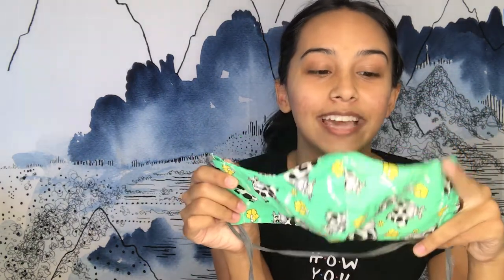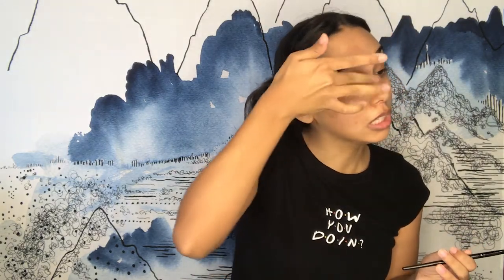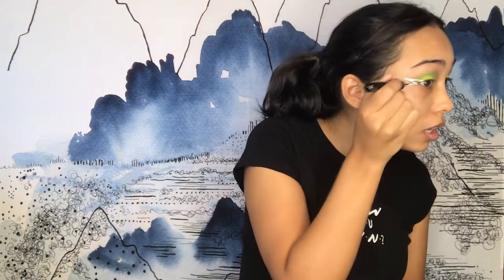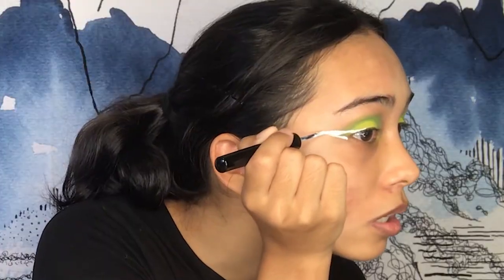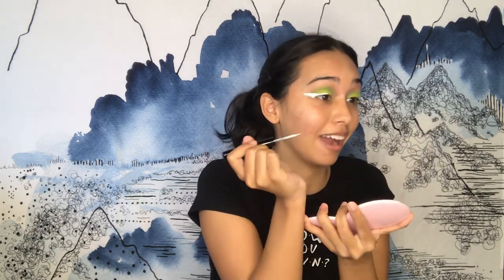MATCHING MY MAKEUP TO MY MASK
MY NEIGHBOR MADE ME A FUN MASK AND I THOUGHT I SHOULD MATCH MY MAKEUP TO IT JUST FOR FUN

reupload since the audio and video were not synced in the first upload

PRODUCTS USED:
Tony Moly Bling Cat Cotton Cover Cushion
Fenty Beauty Match Stix Matte Skinstick in Caramel
Anastasia Eye Primer
Morphe Palette
Nyx Ultimate Shadow Palette
Nyx Epic Wear Liquid Liner in White
Fenty Flyliner Longwear Liquid Eyeliner
Essence Make Me Brow in Browny Brows
Milk Kush High Volume Mascara

I LOOK FORWARD TO SEEING YOU ALL BACK HERE NEXT WEEK FOR MORE COOL VIDEOS LIKE THIS